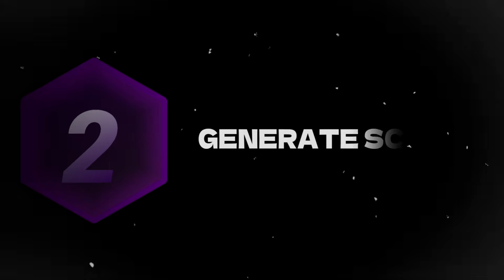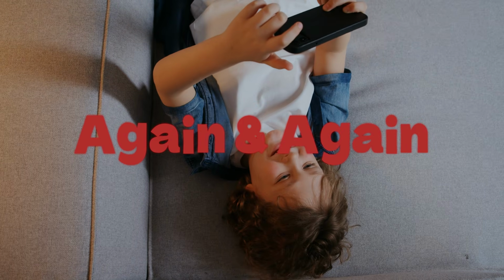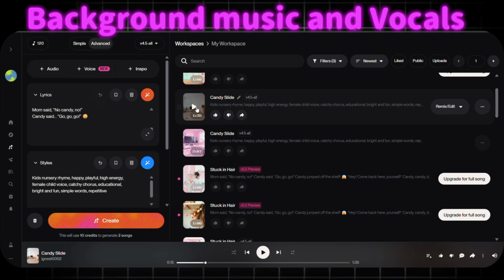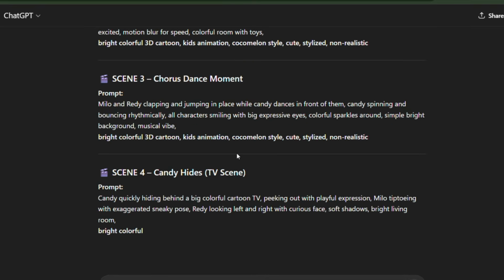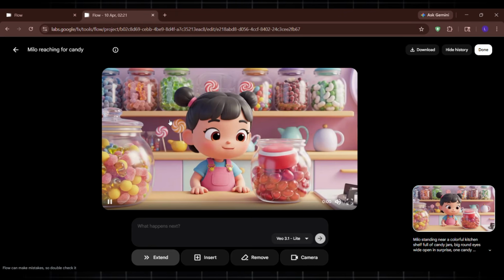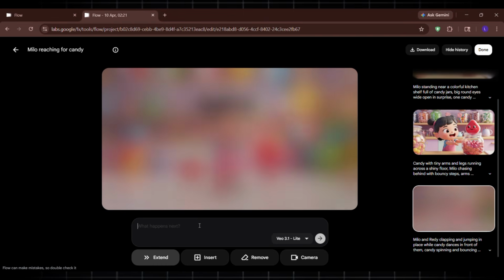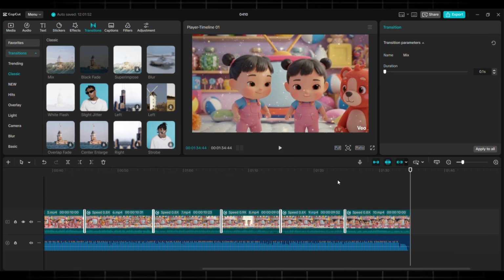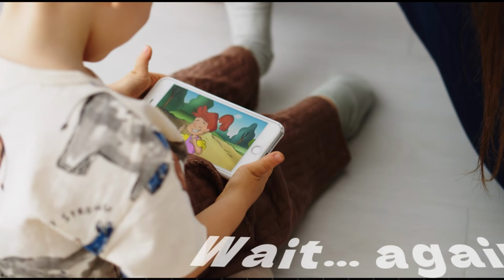Automate a Kids Nursery Rhymes Channel with FREE AI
What if you could create viral kids videos like Cocomelon… using AI? 😳

In this video, I break down the exact  AI nursery rhyme system  inspired by Cocomelon - Nursery Rhymes and show you how to build high-retention kids content step by step.

This is the same type of content that gets **millions (even billions) of views**—and now you can create it without animation skills.

🚀 In this video you’ll learn:
• How to find viral kids video ideas
• How to generate nursery rhyme scripts with AI
• How to create kids music using AI tools
• How to generate consistent cartoon animation visuals
• How to create AI kids videos step by step
• How to turn AI images into animated videos
• The secret loop strategy that boosts watch time

💡 Why this works:
Kids videos have insane rewatch value. One video can generate **massive watch time, high retention, and long-term passive views.

⚠️ If you don’t want to spend money on tools, I also shared FREE AI video generators in my previous video—check it out after this!

📌 Resources & Prompts:
Get all prompts, tools, and updates here → (Your Telegram Link)